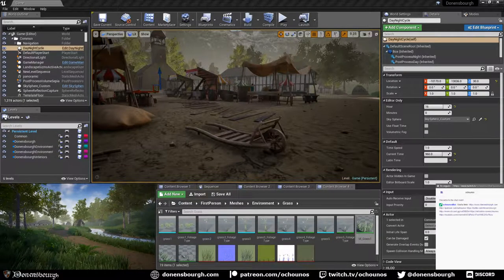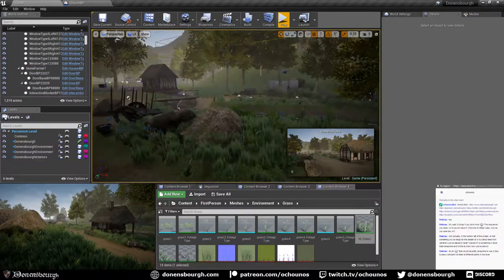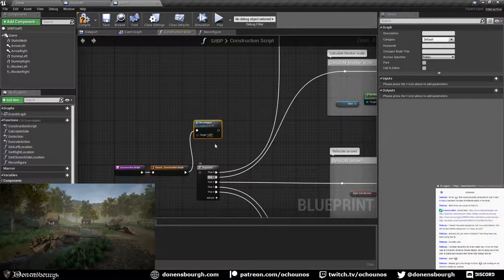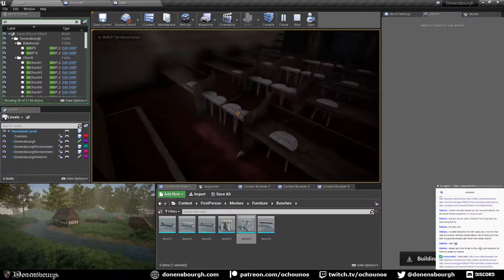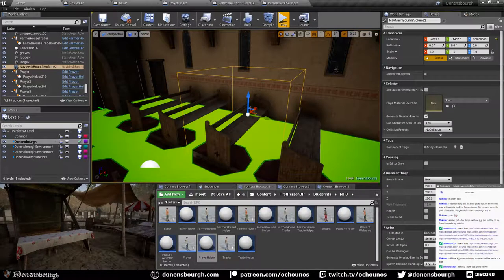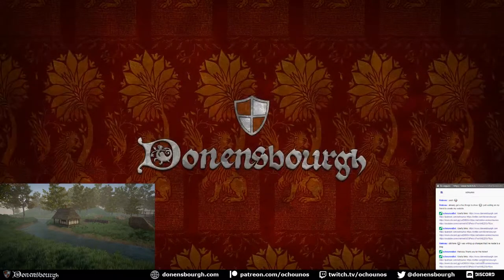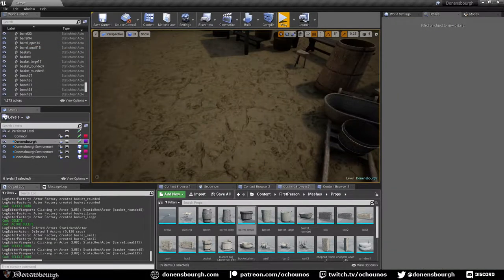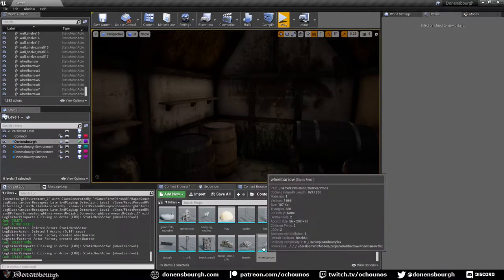Medieval RPG - Devblog #93: Church benches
Better management on code for the benches included in the church. If you are looking for the video where I modeled the benches, check the next link: